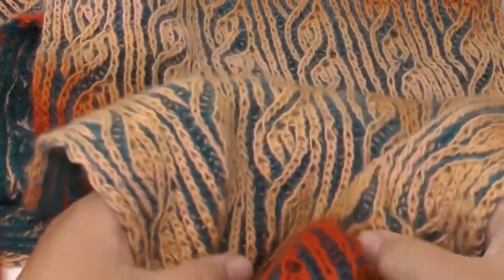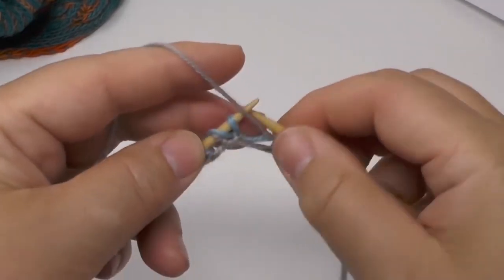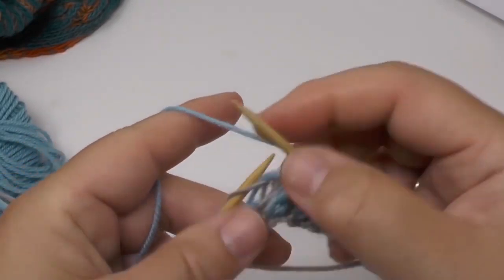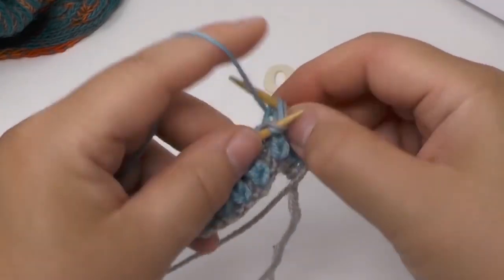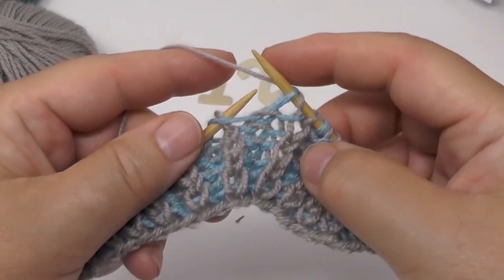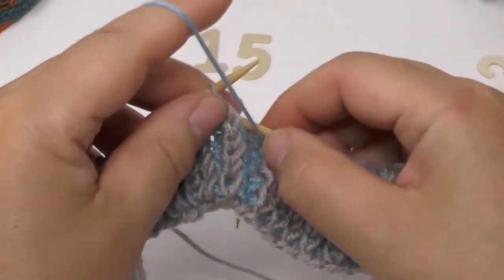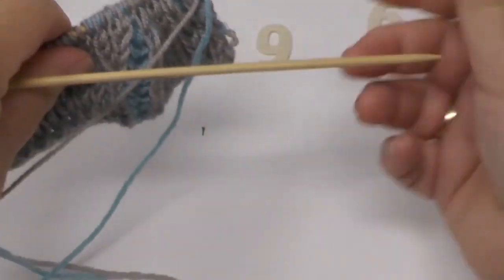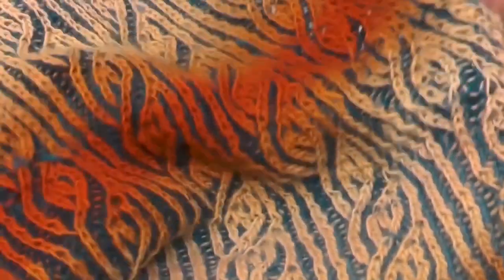Unique Pattent Pattern Knitting Project - Veronica Hug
VeronikaHug.com